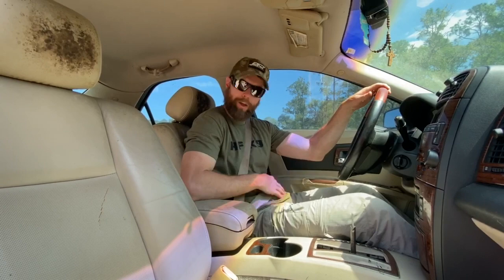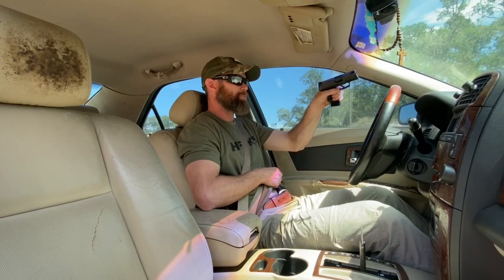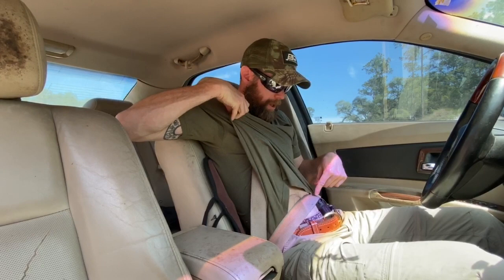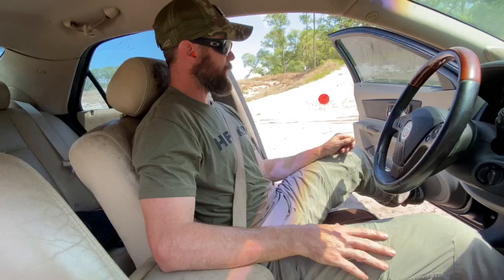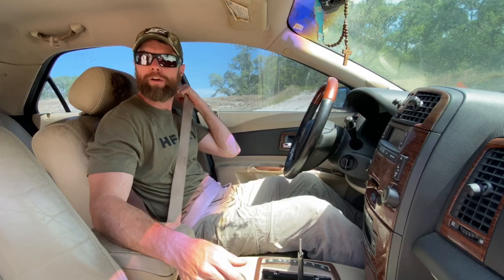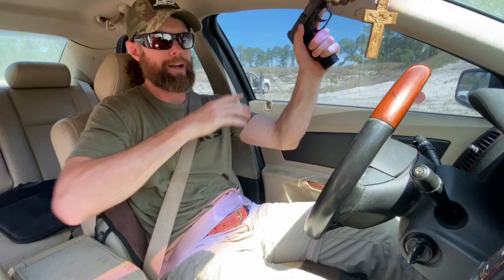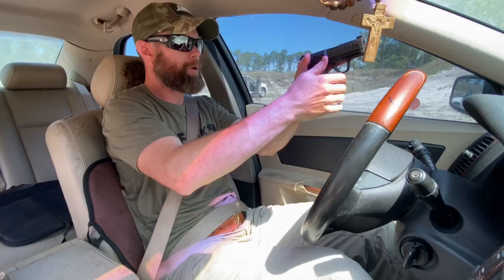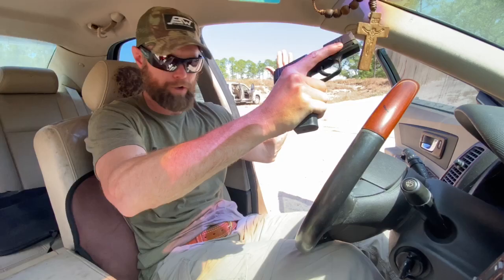Navy SEAL on techniques for exiting a vehicle in a fight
Former Navy SEAL Rich Graham of Full Spectrum Warrior discusses what you need to think about when bailing from a vehicle.

For tactical tips delivered to your inbox every Tuesday, sign up

Have you checked out the Full Spectrum Warriors Podcast?